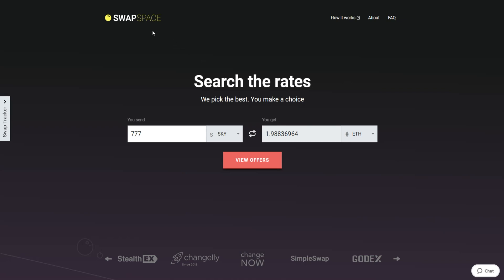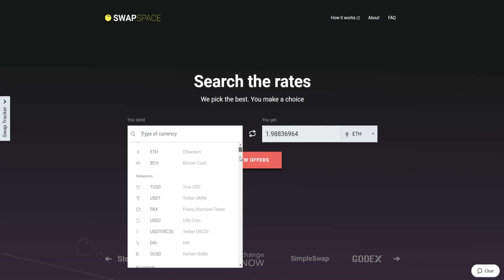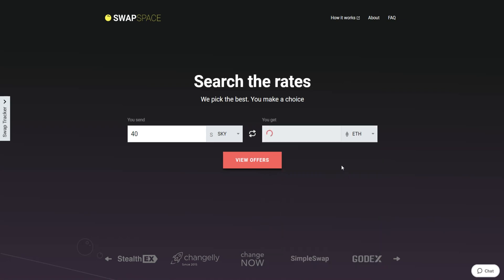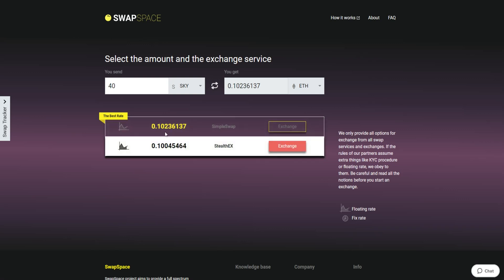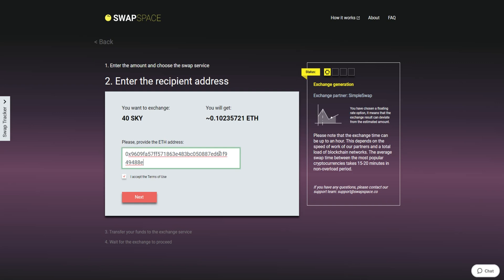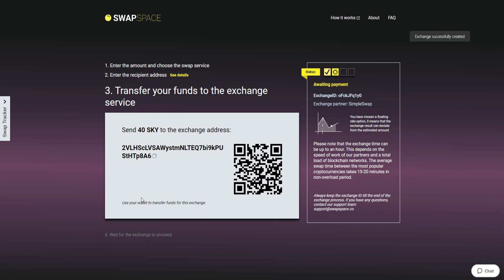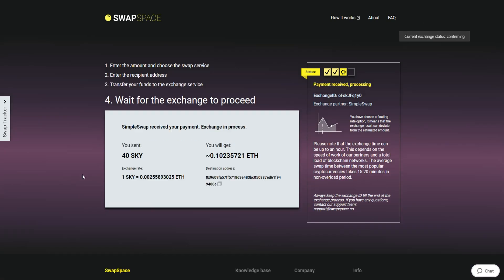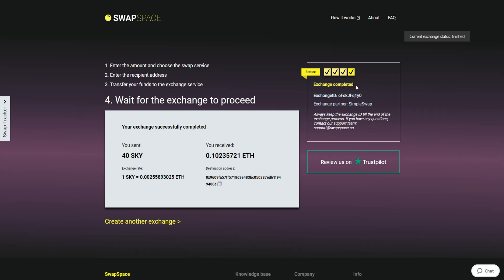How to exchange Skycoin via SwapSpace service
In this video tutorial, we will show you how to exchange Skycoin to Ethereum in a few simple steps via SwapSpace.co.

Сheck out our video guide on buying SKY for ETH in just a few easy steps!